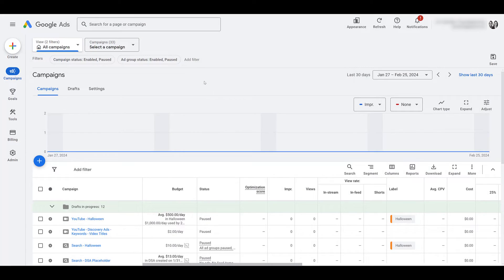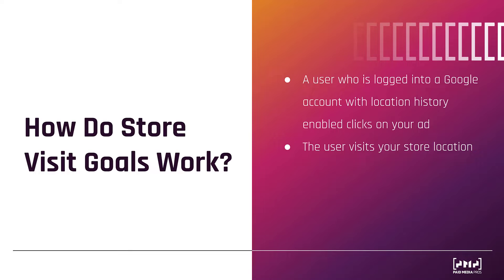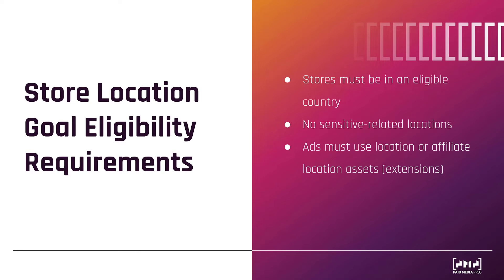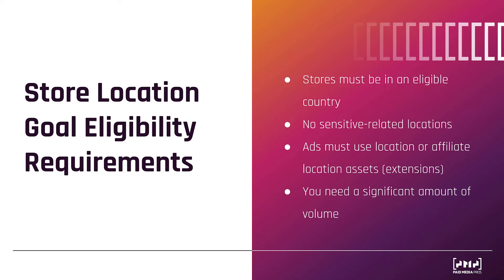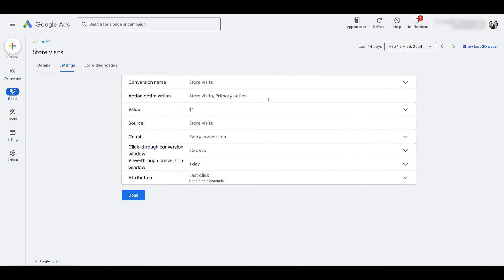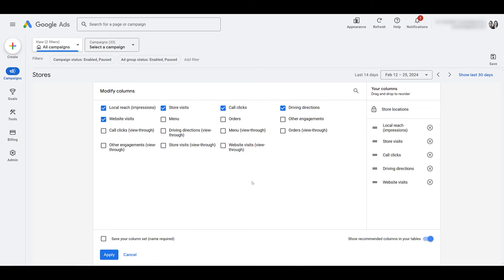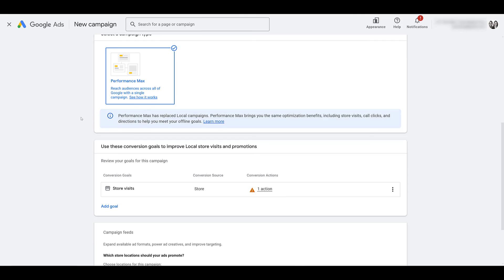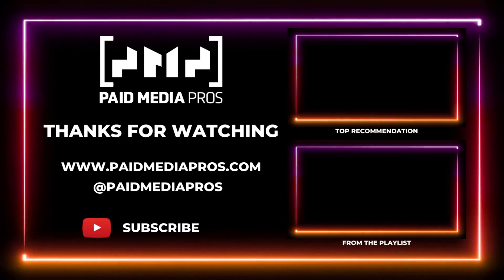Google Ads Store Visits Report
If you're looking to see how Google Ads is impacting foot traffic to your business, you should check out the Store Visits report. But first, you need to make sure you are eligible to have Store Visits tracked as a conversion in your account. This video will show you how Google tracks store visits, where to find them in your account, and which metrics are available in the Store Visits report.

0:35 - Confirming Store Visit Conversion Tracking Is Working
1:17 - How Store Visit Goals Work
2:49 - Store Location Goal Eligibility Requirements
4:48 - What Happens When You Meet All Requirements
5:58 - Store Visit Conversion Settings in Google Ads
6:22 - Navigating to the Store Visits Report
7:14 - Customizing Columns for Additional Engagement Stats
7:37 - Segment Limitations in the Store Visits Report
7:43 - How to Find the Store Visits Report in the Old Google Ads Interface
8:36 - How to Create a Local Store Visits & Promotions Campaign